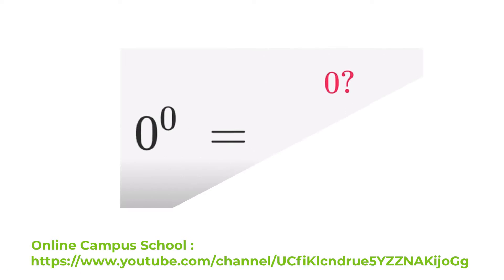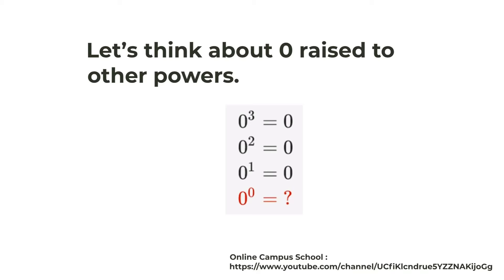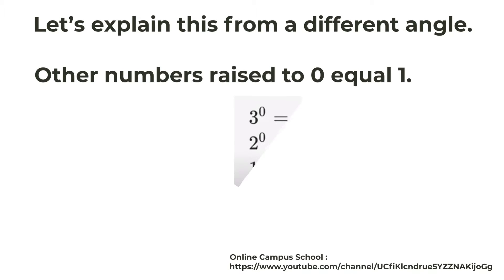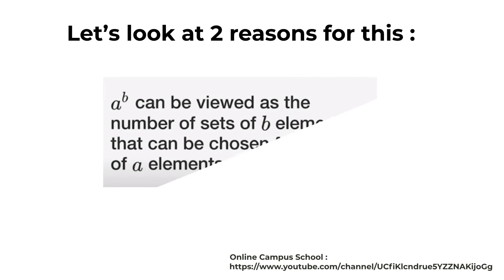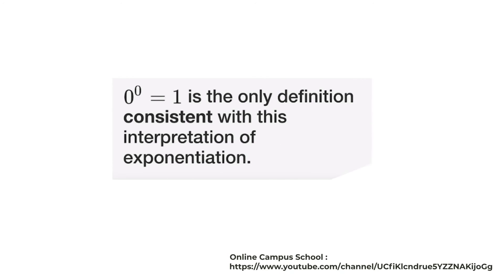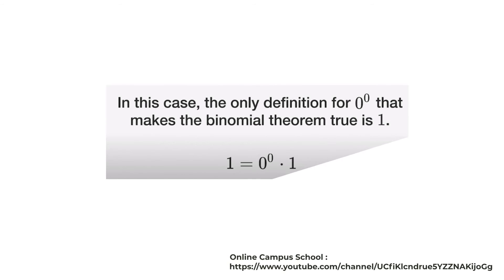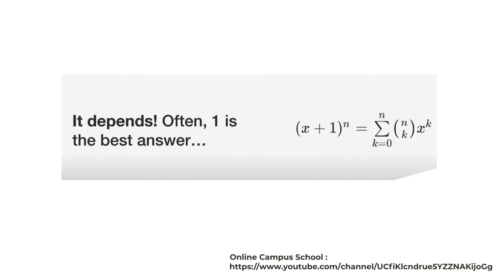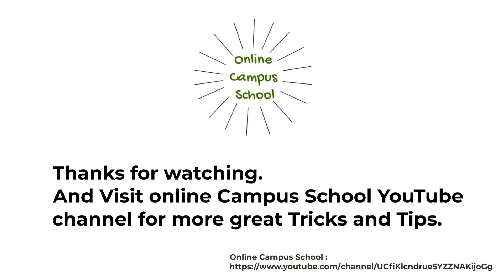What is 0 to the power of 0?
Is zero to the power of zero 0, 1, or undefined? The answer reveals an important idea regarding the nature of math.
1) Udemy lcourse :
• Paperback book
• Kindle eBook version
• About the Author on Amazon

1. Amazon Best sellers 2020 :
a. Best Sellers in Amazon Devices
b. Best Sellers in Audible Books & Originals
c. Best Sellers in Baby
d. Best Sellers in Beauty & Personal Care
e. Best Sellers in Camera & Photo
f. Best Sellers in Computers & Accessories
g. Best Sellers in Electronics
h. Best Sellers in Kitchen & Dining
i. Best Sellers in Musical Instruments
j. Best Sellers in Pet Supplies
k. Best Sellers in Software
l. Best Sellers in Video Games

3. Rakuten Referral Program :
Rakuten will pay you a $30 Referral Bonus. Also Get cash back when using Rakuten to buy products online (Amazon, Best Buy, Target, …) :

4. Freelance with Fiverr :
Make money Freelancing on Fiverr :

5. Host your website with Bluehost :
Create and host your own website on Bluehost :

6. Freelance with Proofreader
Make money Freelancing as a Proofreader :

7. Printful Marketing
Make money with selling your design with Printful :